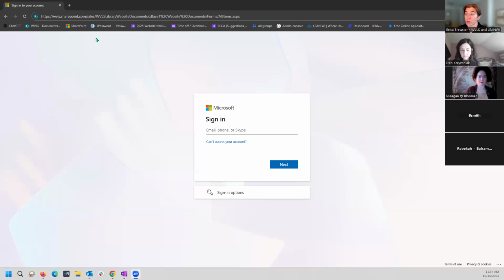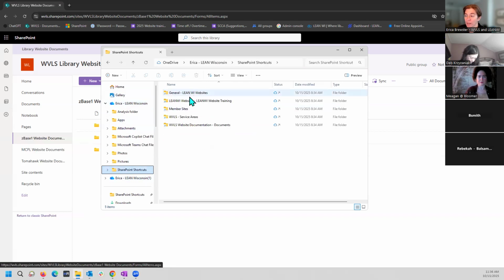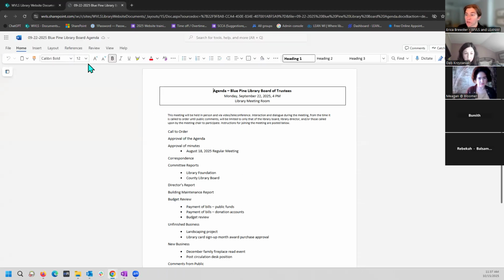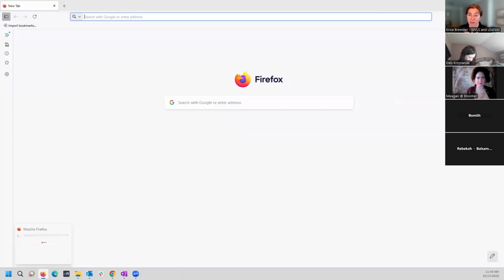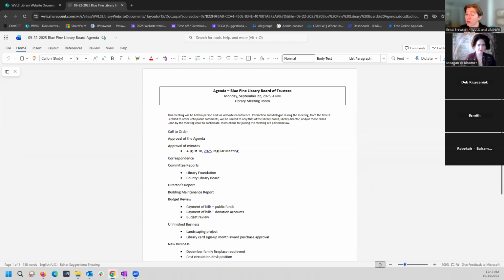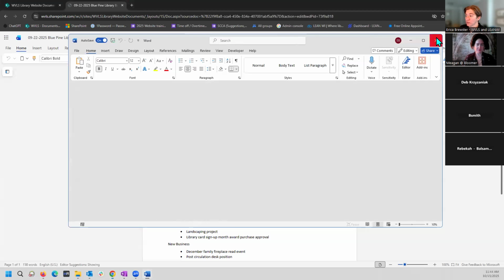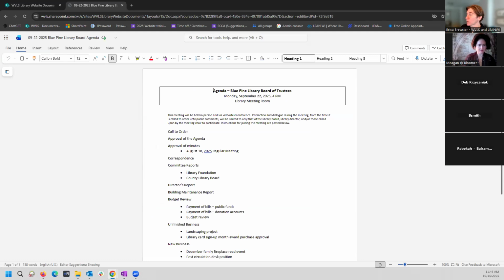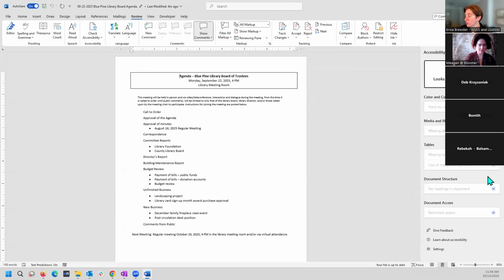Technical Details - How to use SharePoint to upload documents to your website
A more focused and detailed review of how to manage, edit, and link documents kept in a SharePoint folder.